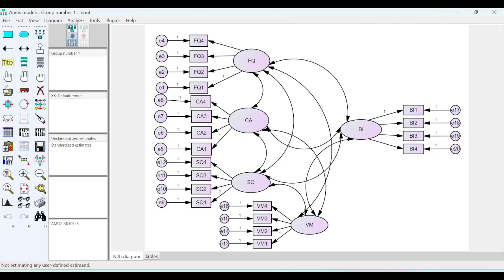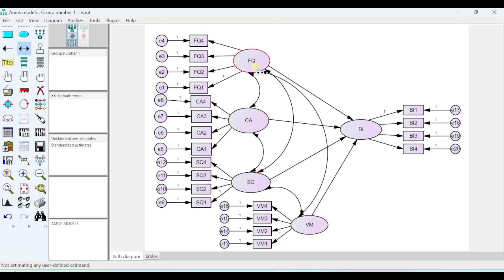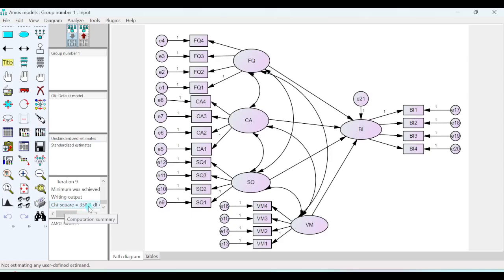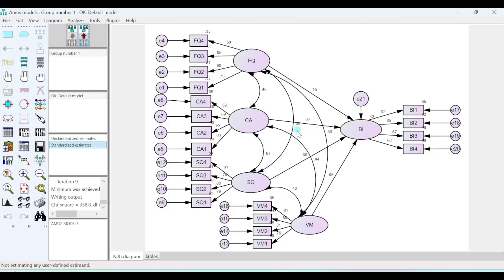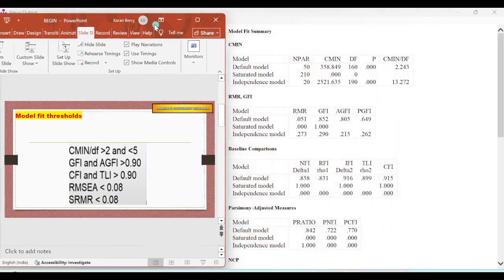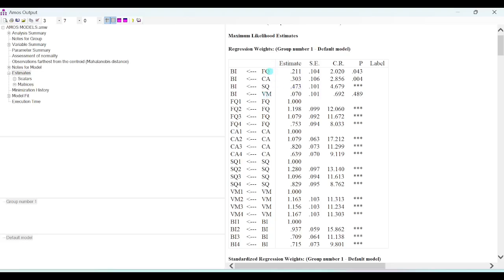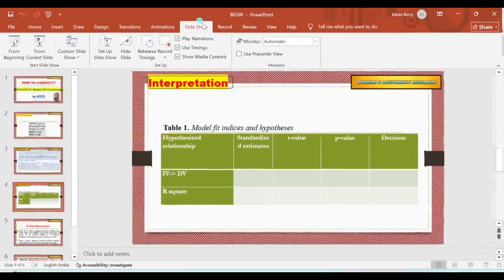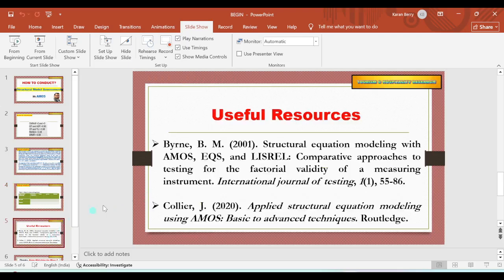Structural Model Assessment in AMOS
Get to know how to do Structural Model Assessment in AMOS. So, get ready to experience a new beginning.